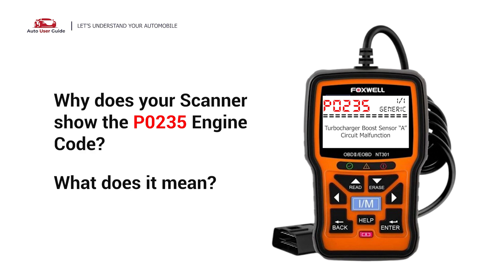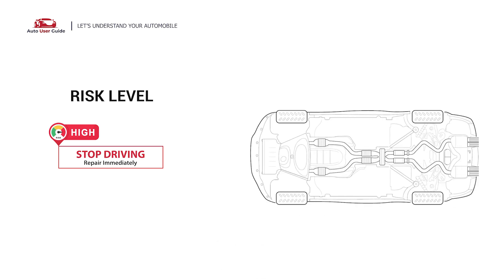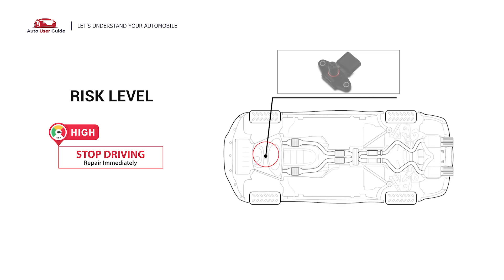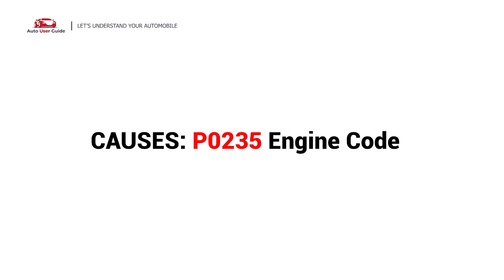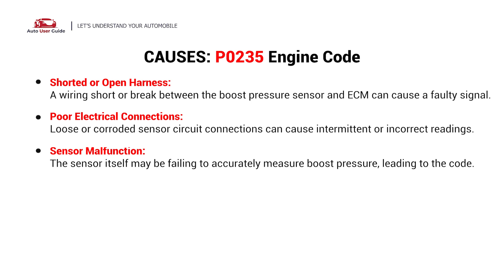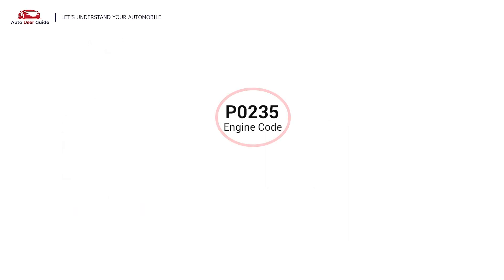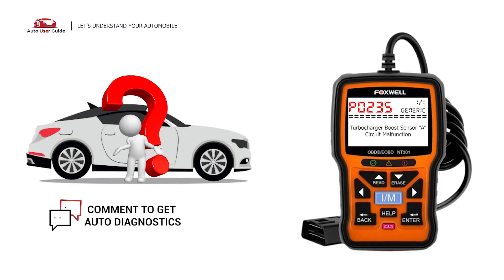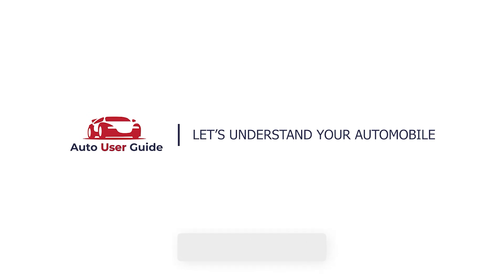What is P0235 : Engine Error Code Causes Explained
Is your check engine light on with a P0235 error code? 🚨 This code indicates a Turbocharger Boost Sensor “A” Circuit Malfunction, which can lead to reduced power, poor acceleration, and engine performance issues.

In this video, you’ll learn:
✔️ What P0235 means & why it happens
✔️ Common symptoms & warning signs
✔️ Possible causes behind the issue
✔️ How to diagnose & fix the error

A faulty boost pressure sensor, vacuum leaks, or ECU issues could be causing this problem! Learn how to troubleshoot and repair it before it leads to severe engine damage. 🚗💨✨